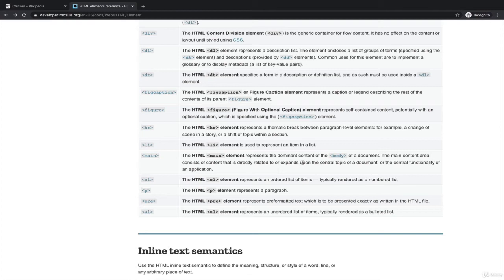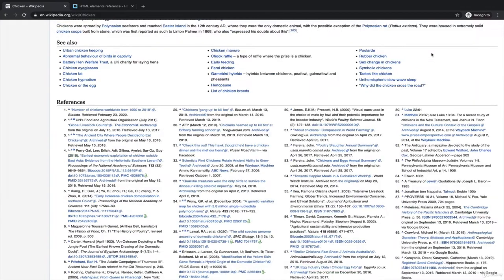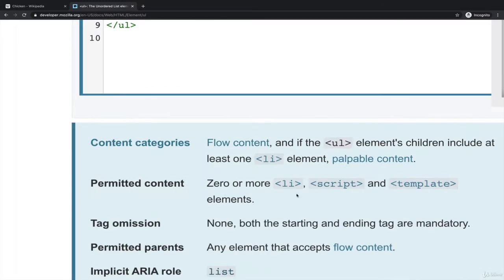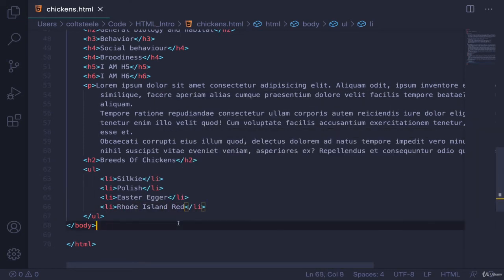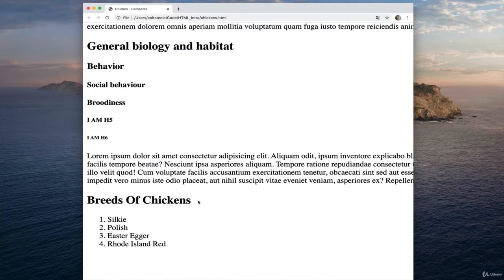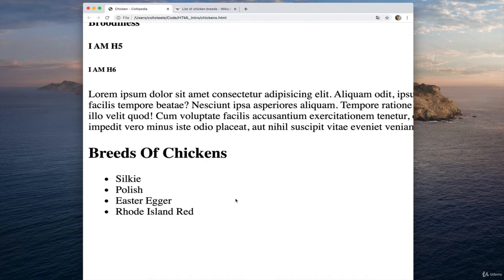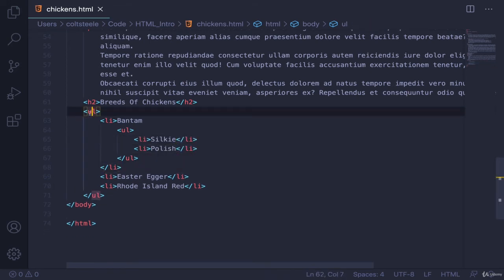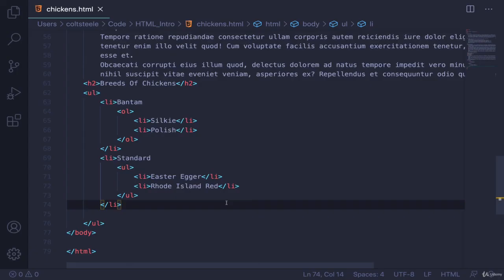11 List Elements